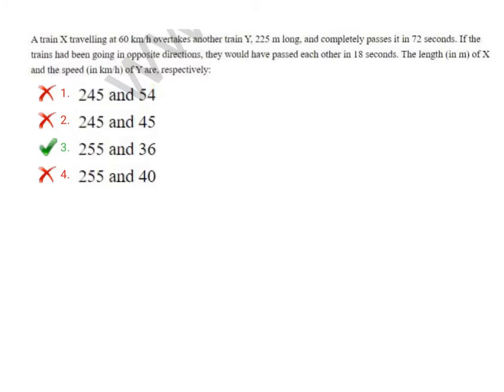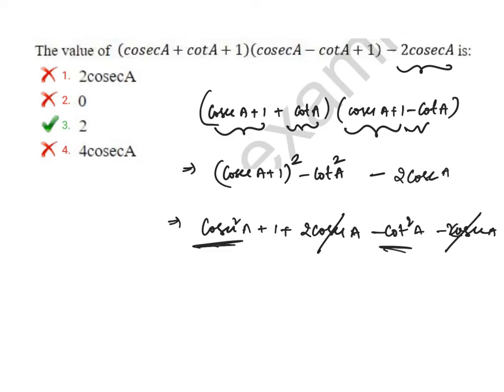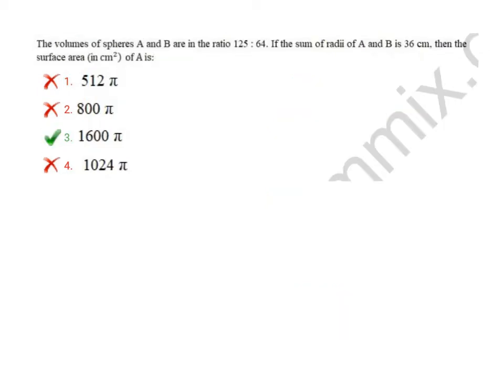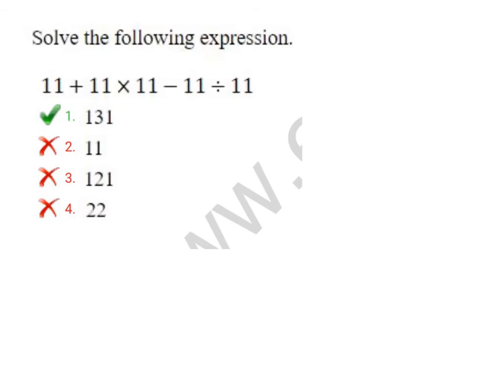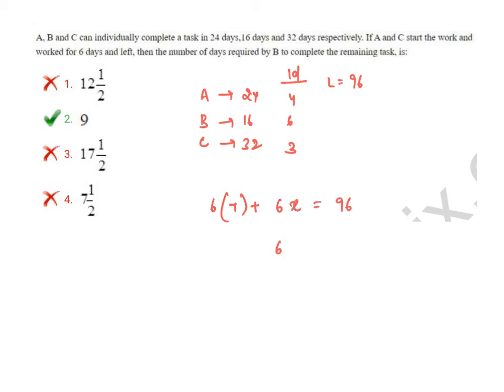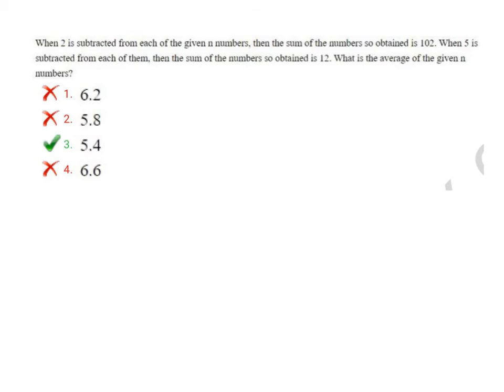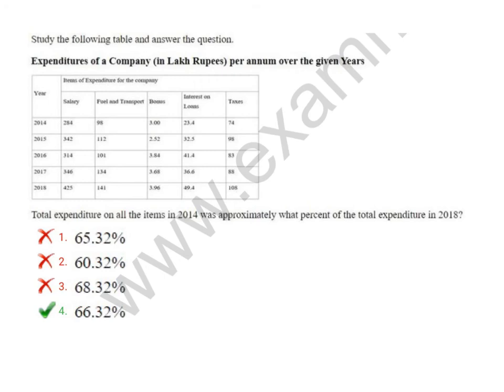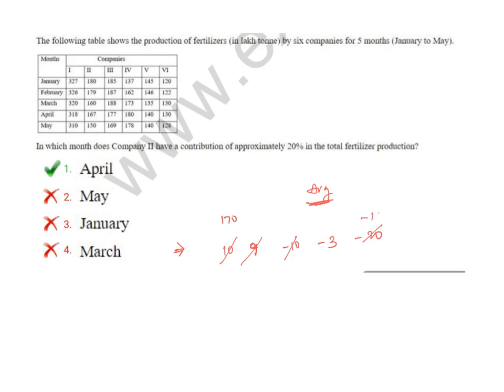SSC TIER-1 ARITHMETIC 9TH MARCH 2019 SHIFT-2 BY UMAMAHESHWAR SIR